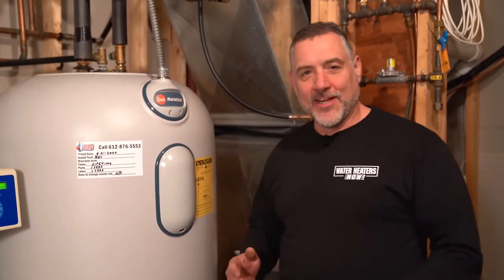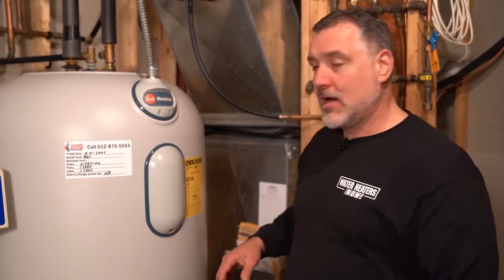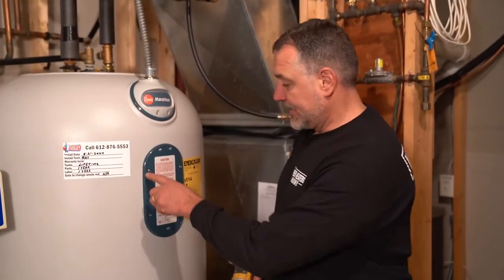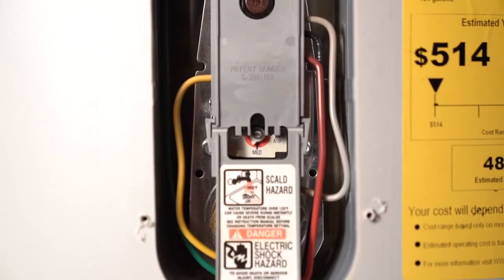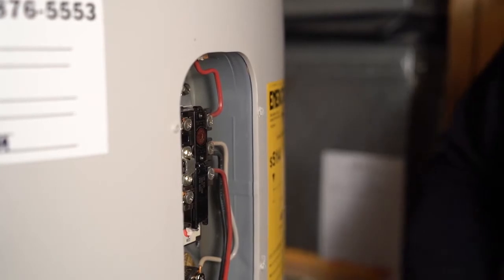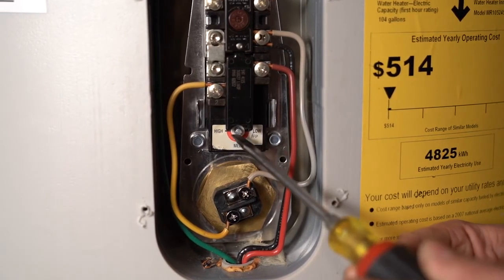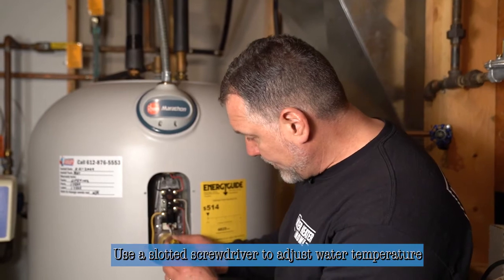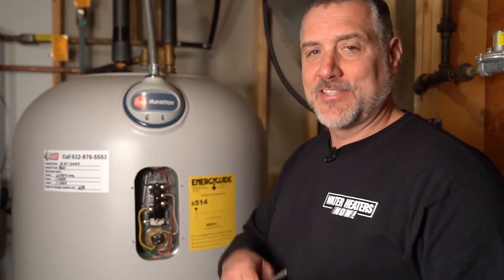Temperature Adjustment on a Marathon Electric Water Heater - Water Heaters Now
How to perform a temperature adjustment on a Marathon Electric Water Heater

If you'd like to read more about water heater maintenance, check out our blog post on the topic here: